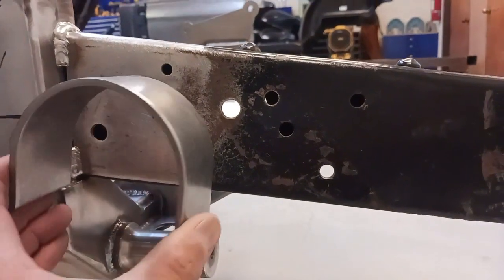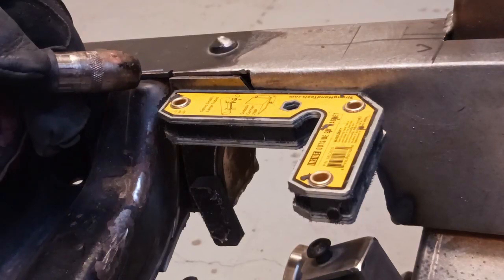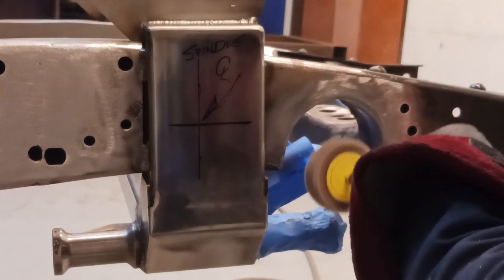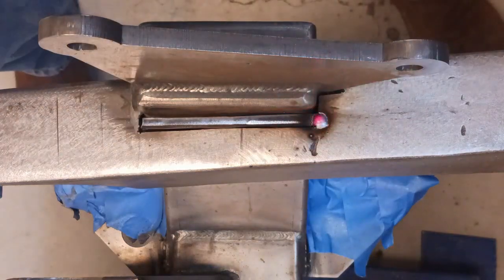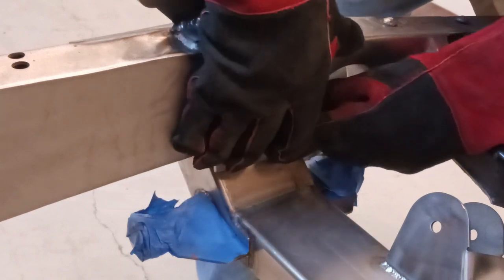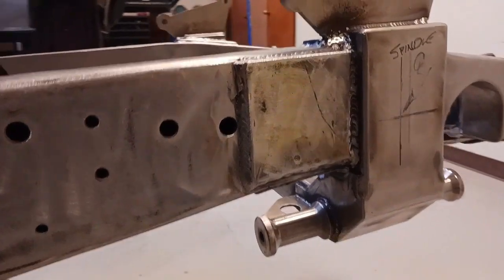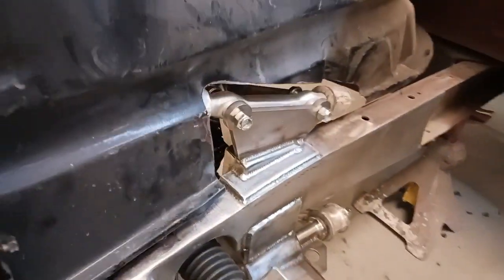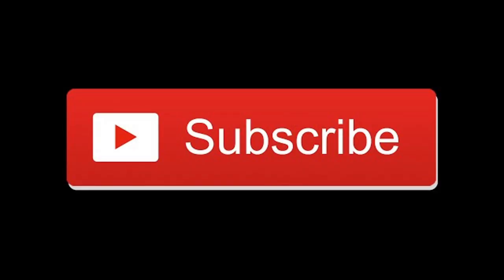C4 Corvette Suspension Conversion Part 4 - C notch frame - fishplate frame - assemble suspension